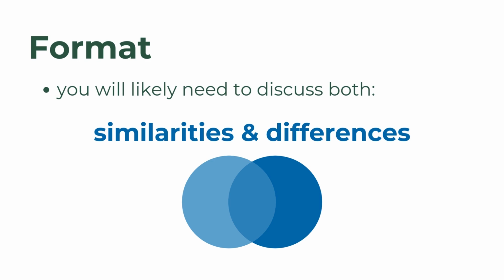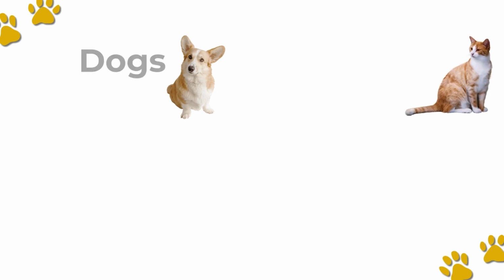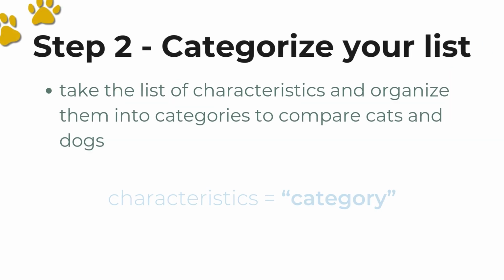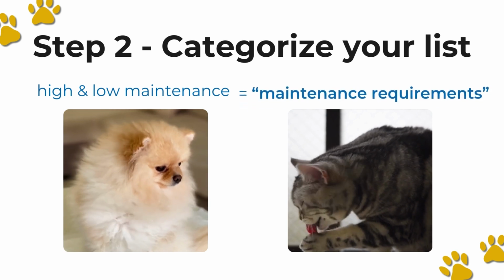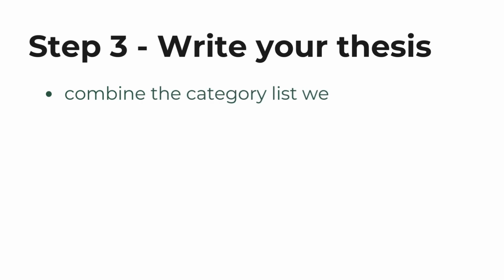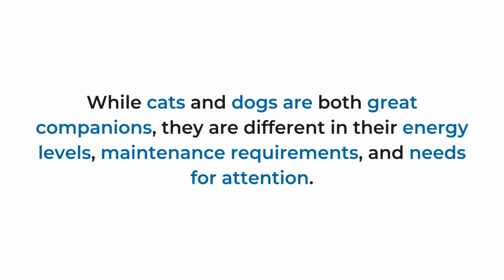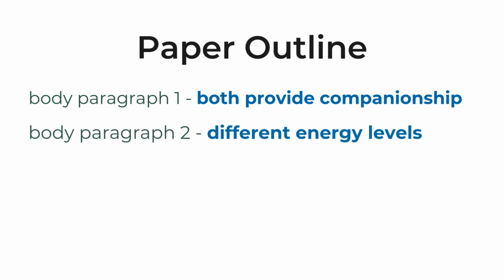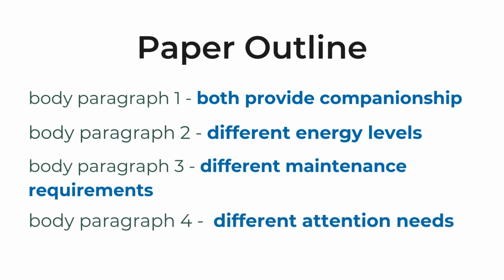How To Write a Thesis for a Compare & Contrast essay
Wondering how to start that comparison essay? Our tutor's are here to help wether in the CLE, in an online session, or here!